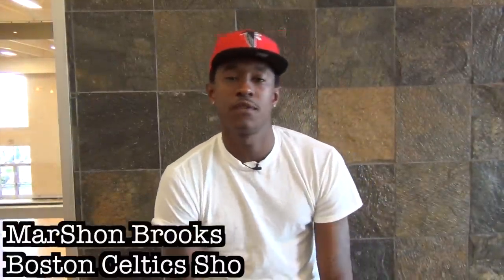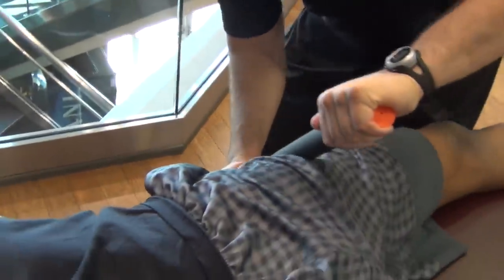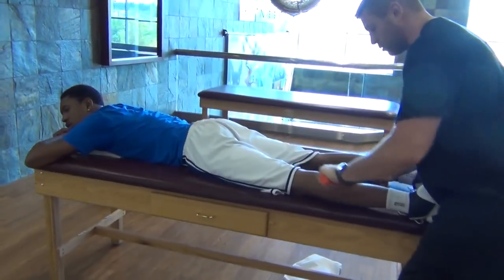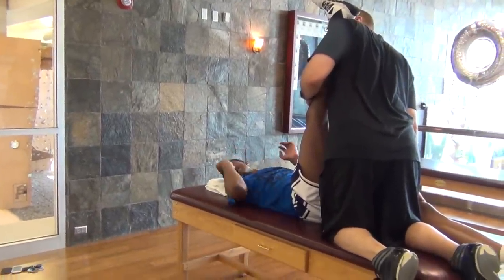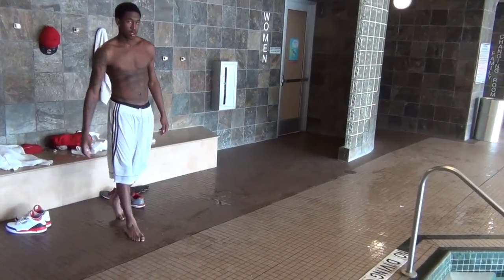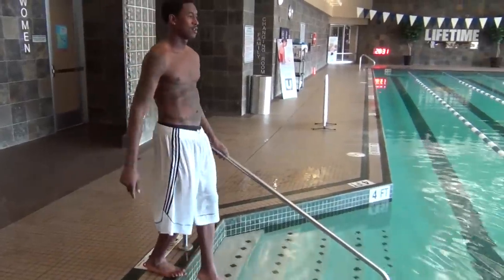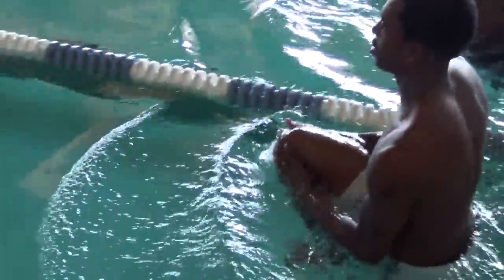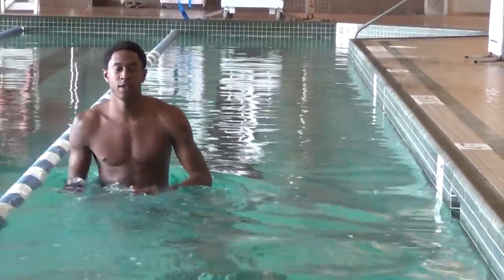NBA Training Days - MarShon Brooks - Recovery & Pool Workout (Part 5)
Boston Celtics Shooting Guard MarShon Brooks works with trainer Karl Jacobson. In preparation for the 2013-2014 NBA season, MarShon Brooks trained with the experts at T.A.P.E. Training Systems, an elite training program located in Cleveland, Ohio. The "NBA Training Days" series documents their process.

T.A.P.E. Training Systems (Total Athletic Performance Enhancement) is based out of Cleveland, Ohio.

NBA TRAINING DAYS:
"NBA Training Days" is a documentary series offering unprecedented access to the fitness regimens of elite NBA professional athletes. We'll see what motivates them to keep pushing their bodies to the edge as we document every rep and drop of sweat on the road to  excellence.

ABOUT US:
T.A.P.E. Training Systems is a basketball specific strength and conditioning program. Our YouTube channel about the training and lives of our professional /amateur athletes.